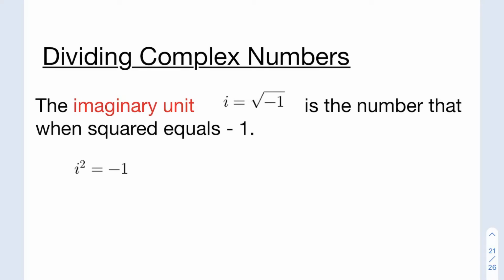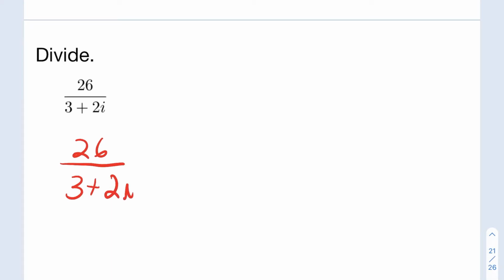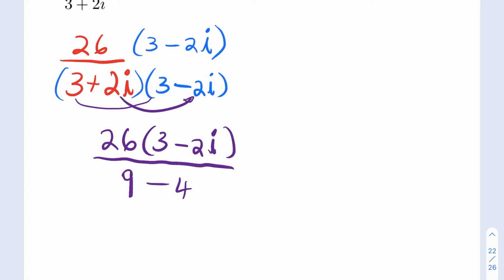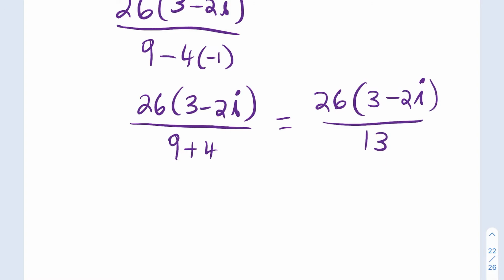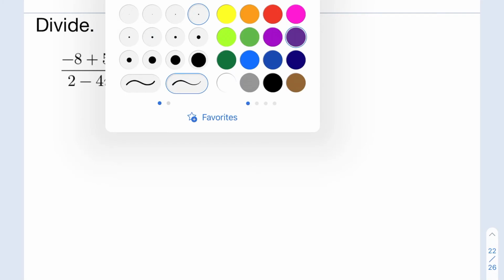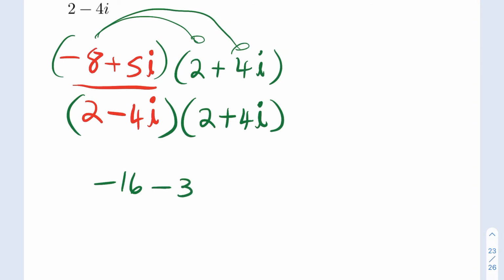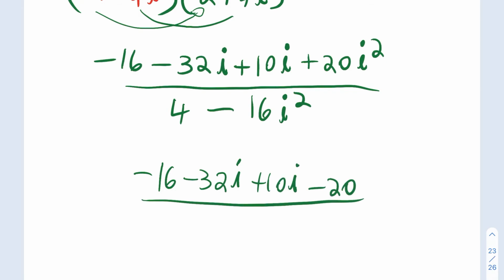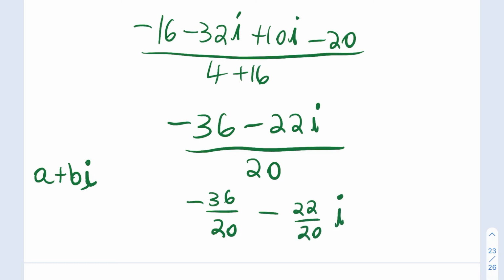Dividing Complex Numbers